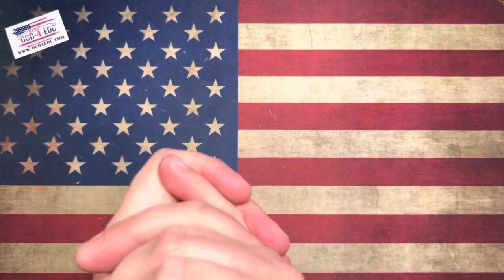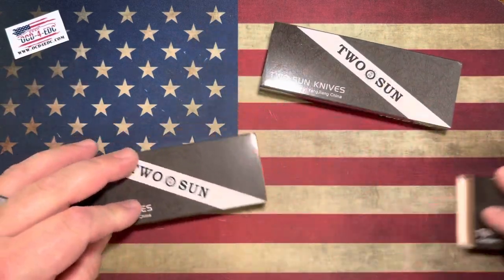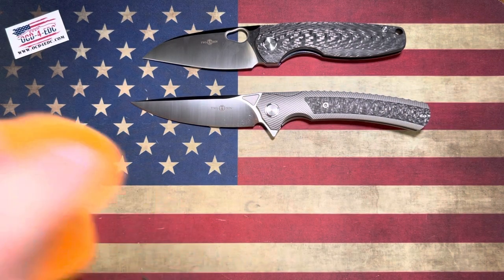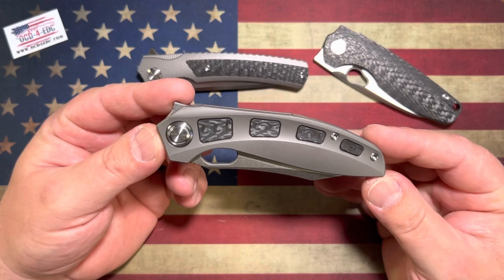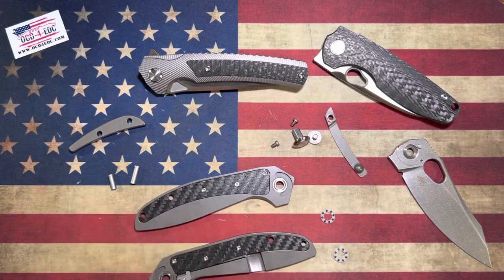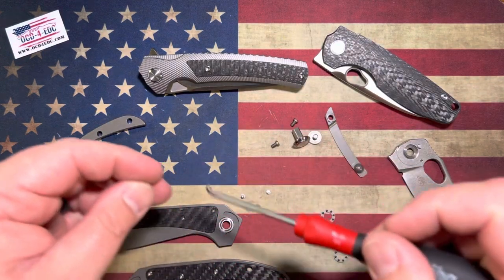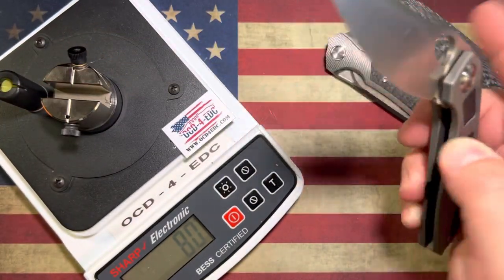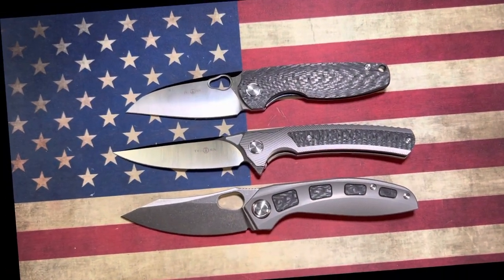TWOSUN… BACK WITH A NEW STEEL!!!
Check out the following links for the awesome TwoSun models in this video - in order of appearance
TwoSun TS-129 M390 Color
TwoSun TS-81 CF/ M390 SALE
TwoSun TS-306 CF / M398 SALE

Link for Unboxing Knife - Dispatch Pocket Knife - SALE

To pick up some Slick’em All, Benchmade Shootout GBD (Glass Breaker Delete), Spyderco CME’s (Compression Made Easy) and many more EDC goodies!

TWOSUN knives, pocket knife, folding knife, tactical knife, EDC pocket knife, Everyday Carry, M390, M398.